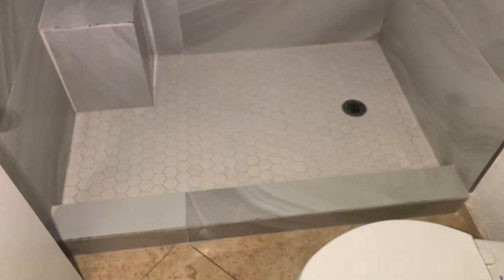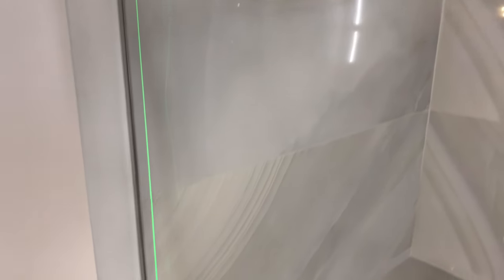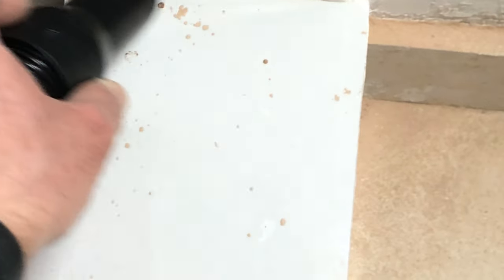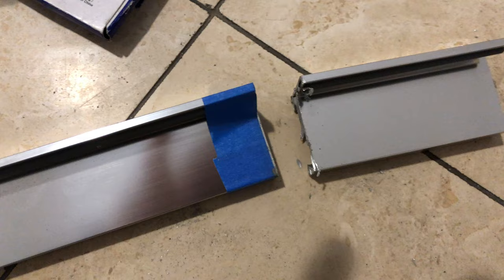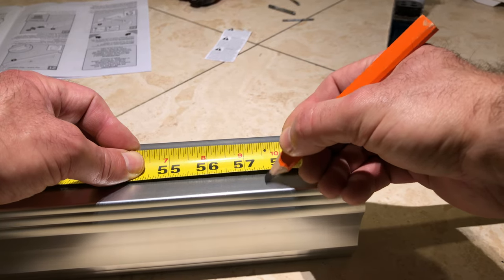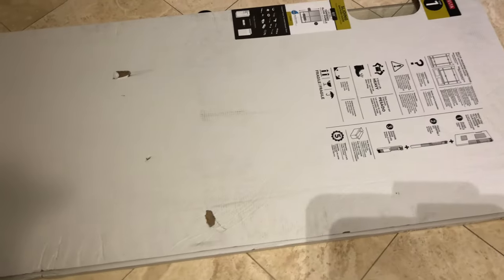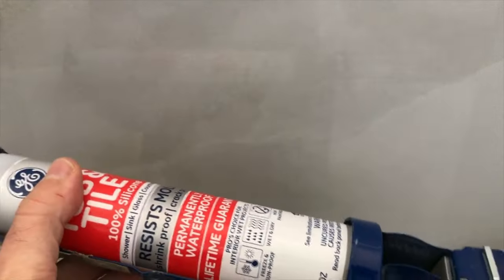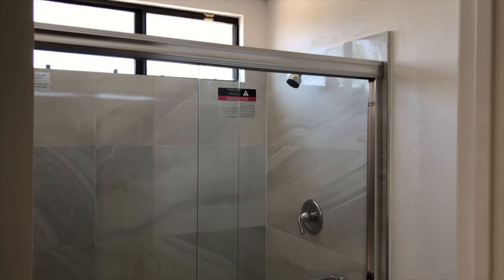Installing Delta Simplicity Sliding Shower Door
Tile drill bit set

Whether you are completing a full bathroom remodel or just looking for a great stand-alone weekend project, Delta has a shower door for you; Create your own unique shower door to fit your personal style using Delta’s 1-2-3 step customizable shower door program. Step 1: Choose your glass. Step 2: Choose your track. Step 3: Choose your handle. Delta shower doors feature tempered glass panels, Spot Guard easy-clean glass coating, and a 5-year limited warranty. In addition, many of our handle and knob offerings coordinate with existing Delta bath hardware and faucet collections.